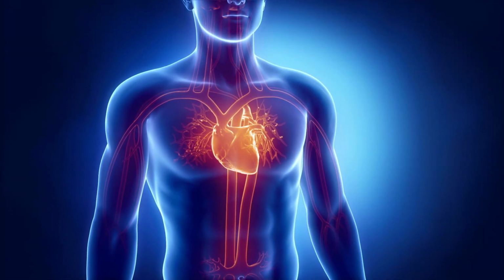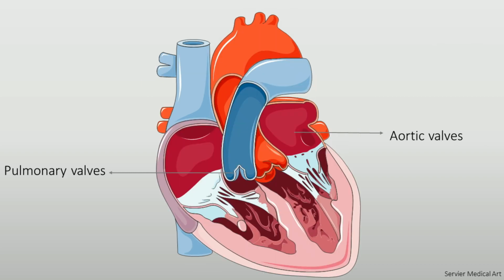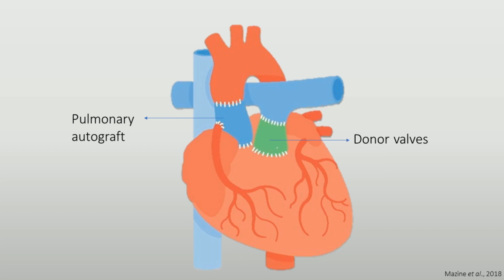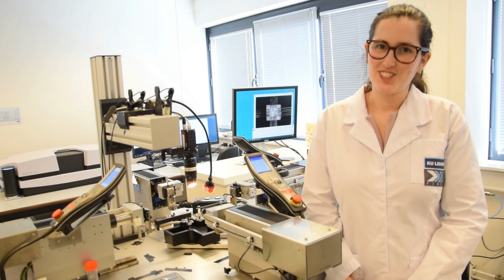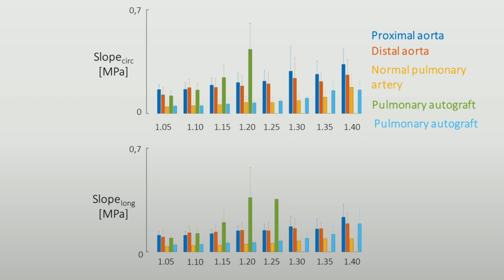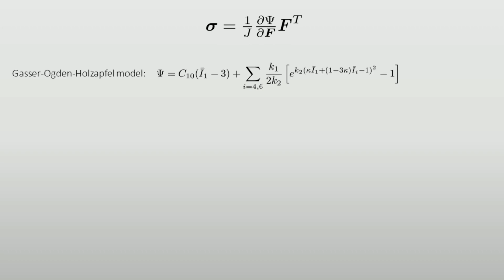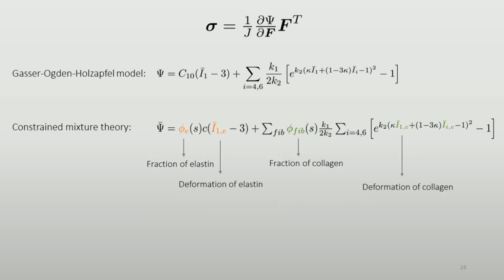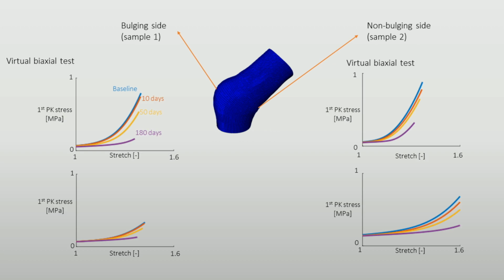Experimental and numerical analysis of growth and remodeling phenomena in the pulmonary autograft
A short video explaining the work of my PhD 'Experimental and numerical analysis of growth and remodeling phenomena in the pulmonary autograft'.